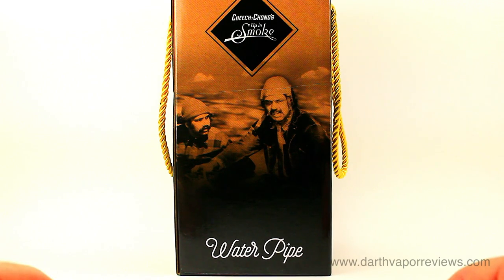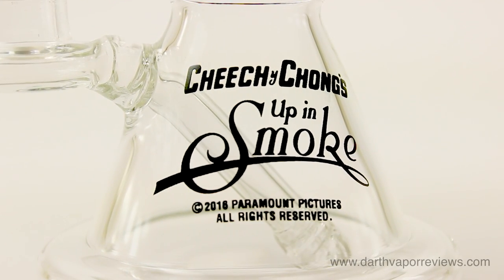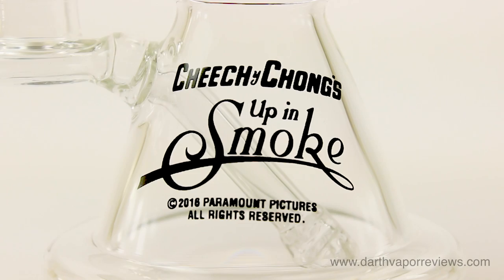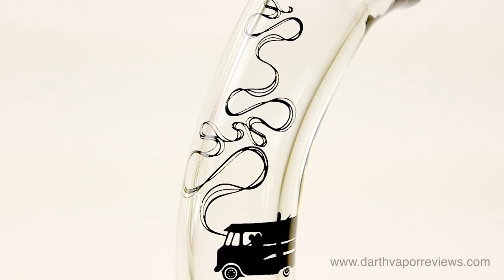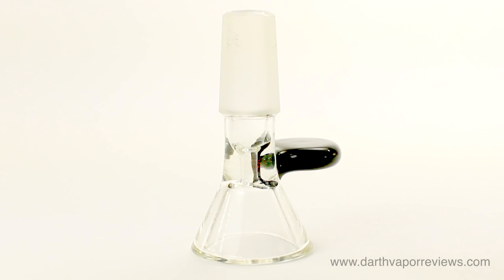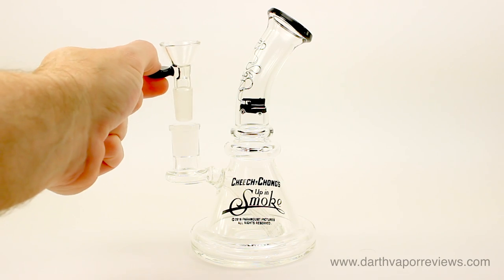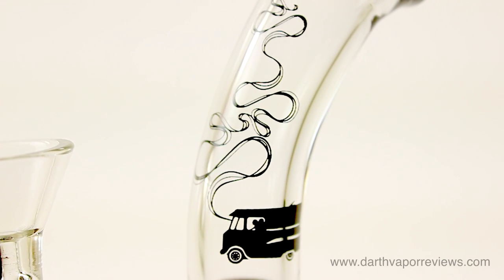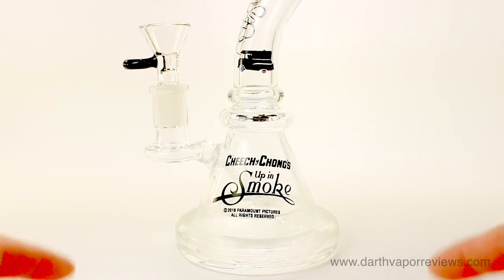Cheech & Chong Strawberry Water Pipe Unboxing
An unboxing and how to of the Cheech & Chong Strawberry Water Pipe by Famous Brandzl. The portable “Up in Smoke” themed water pipe is made of 100% heat resistant, borosilicate glass.